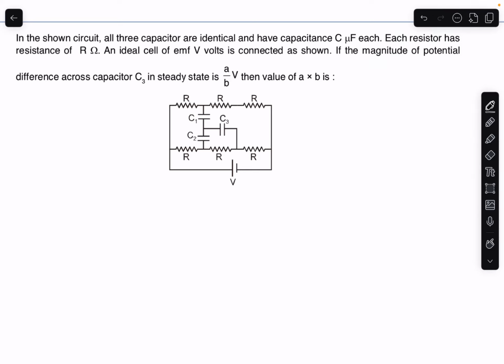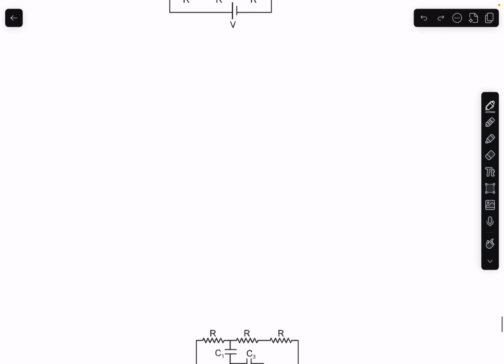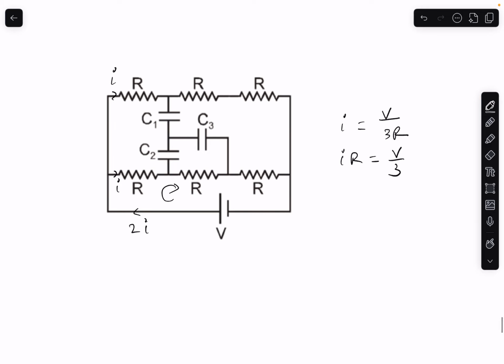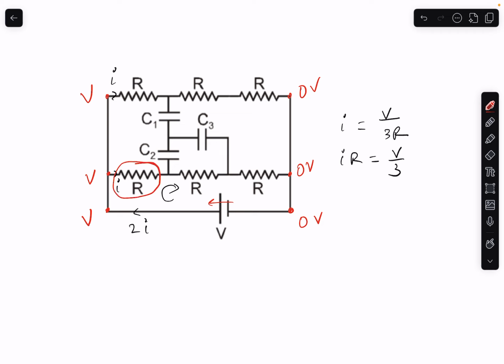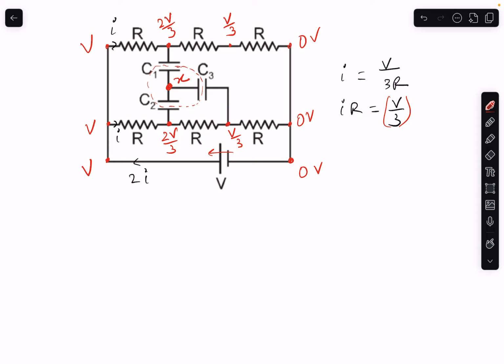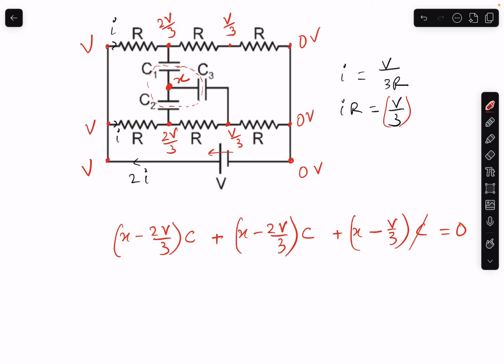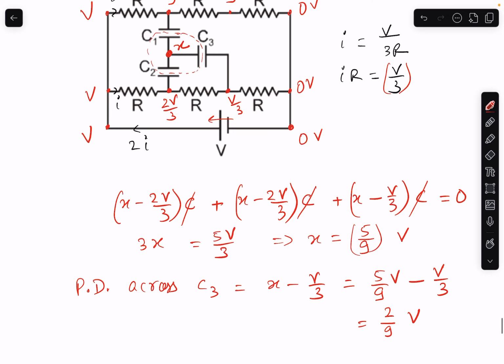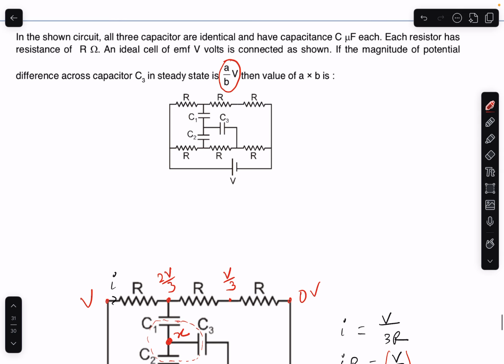Potential Drop Across Capacitor